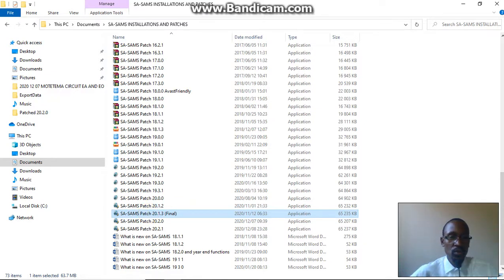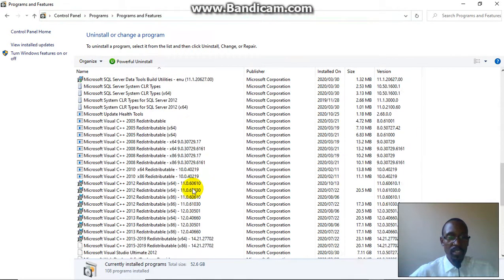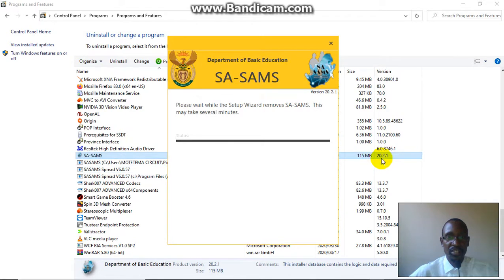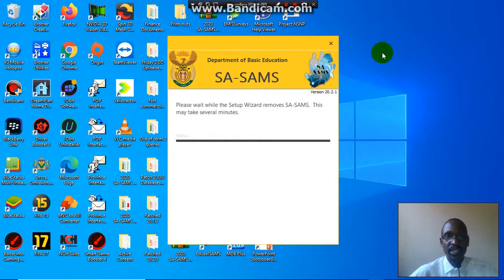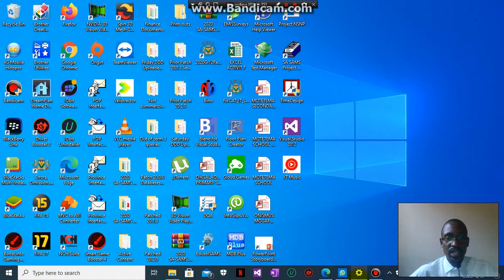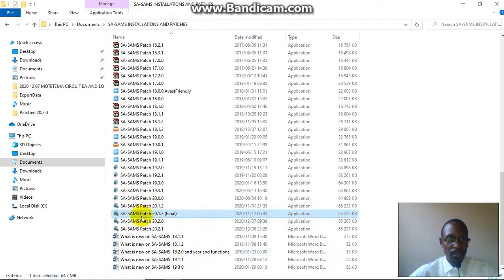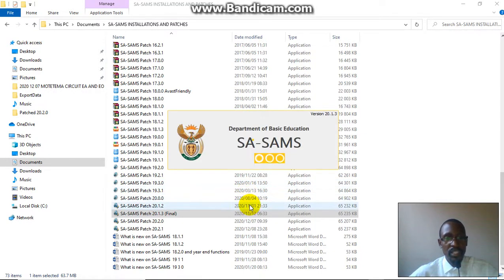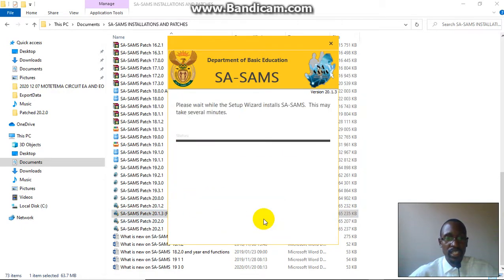Previous Patch Cannot Be Reversed Kindly Restore The File PriorPatch 20 1 3 mdb FIX Part 1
This video is intended to assist the relevant party to be able to overcome  video titled challenge.
Previous Patch Cannot Be Reversed  Kindly Restore The File PriorPatch 20 1 3 mdb  FIX  Part 2